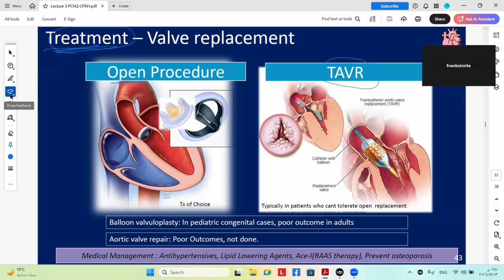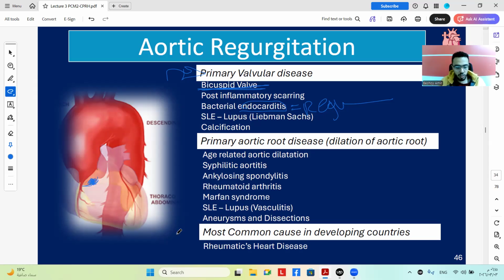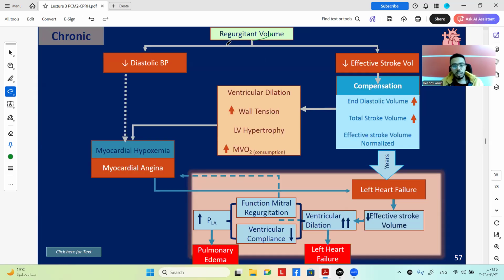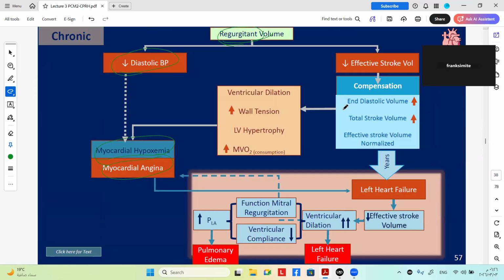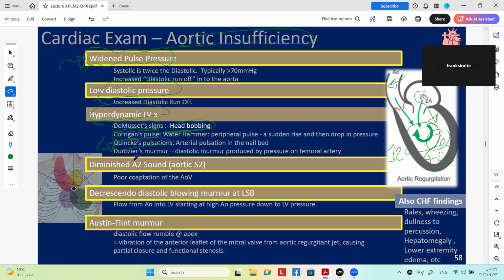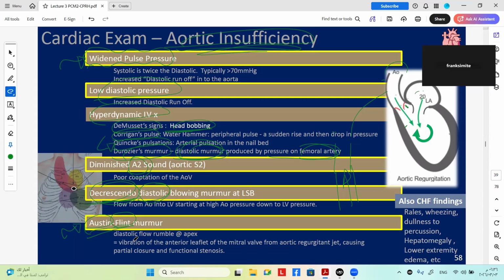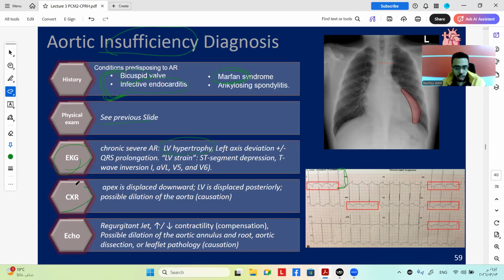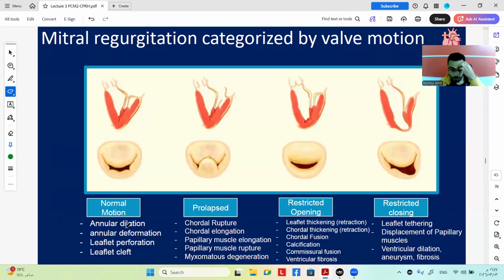Valvular Heart Disease Pathophysiology | Rheumatic Fever | part 2 of 3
(Aortic regurgitation) AR
(Mitral regurgitation) MR